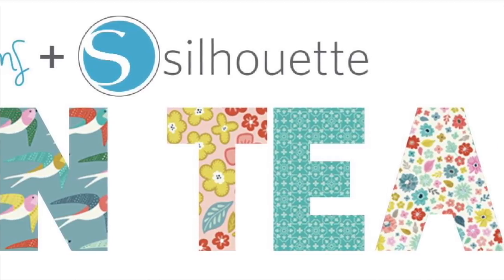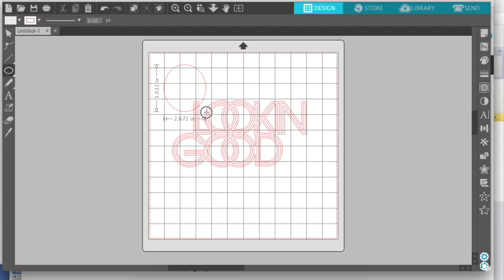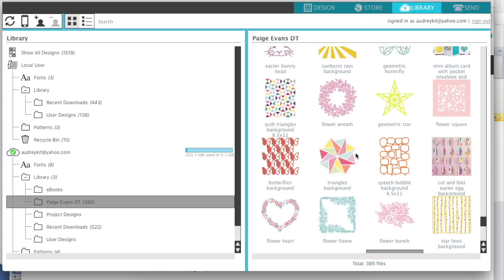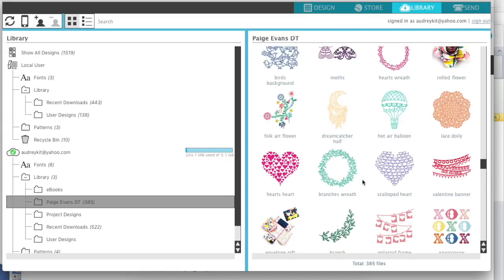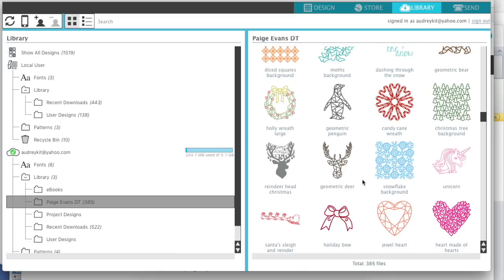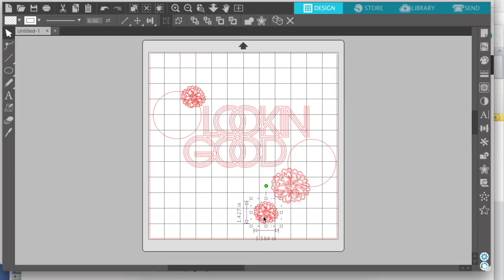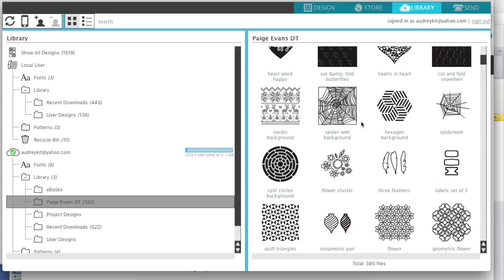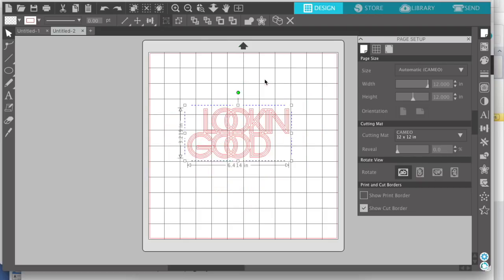Scrapbooking Process #156- "Lookin' Good" for Paige Evans DT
Created with cut files and paper products from Paige Evan for Silhouette Inc. and Pink Paislee.